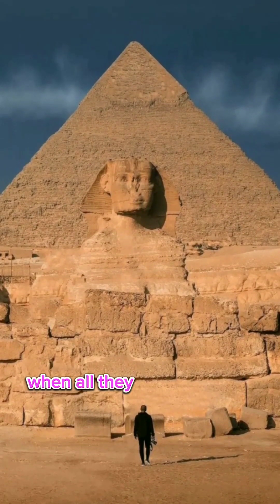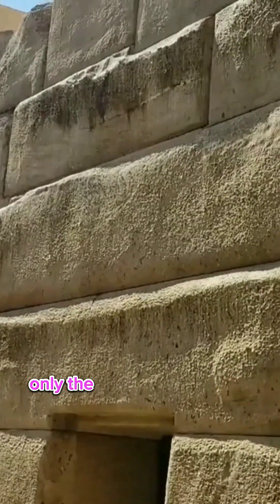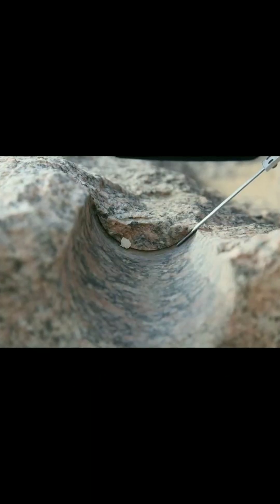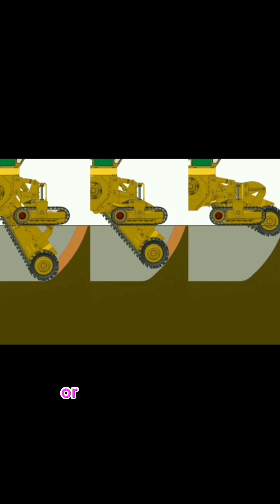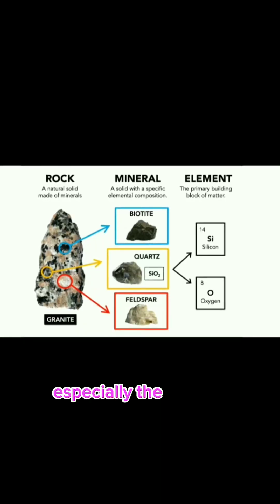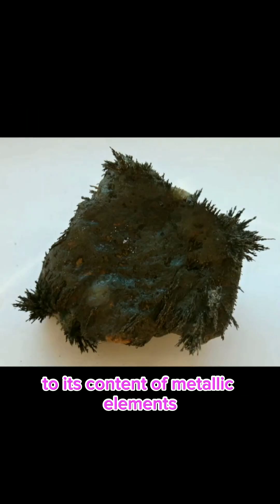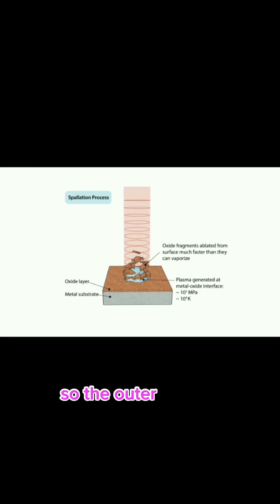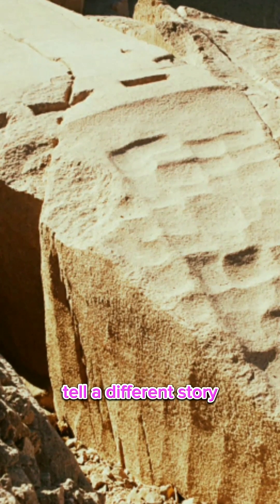3D Rotory Technology Machines in Ancient Egypt